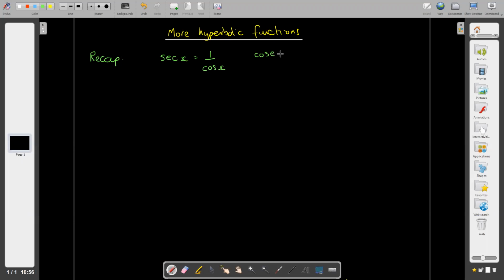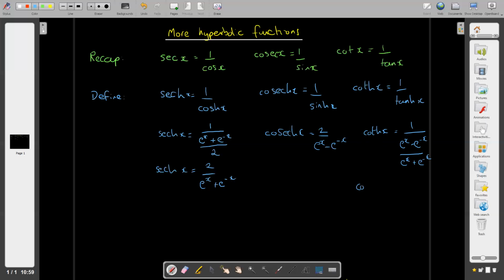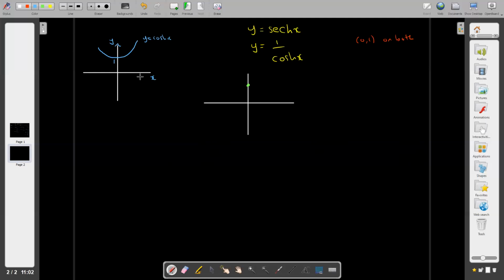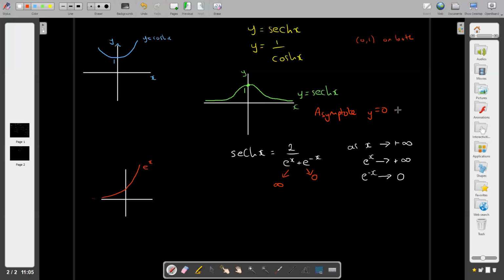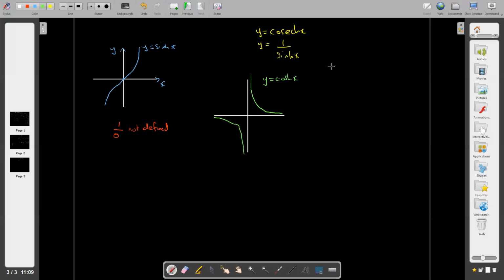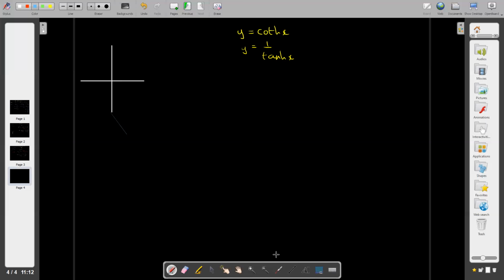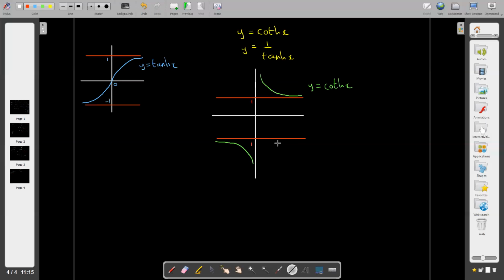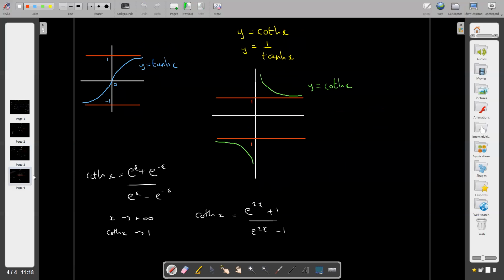Coth sech cosech